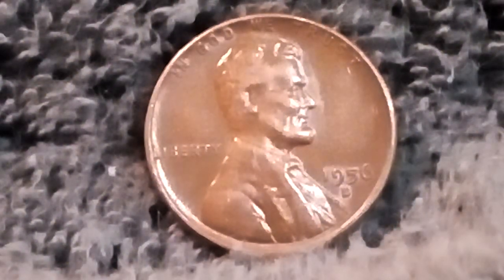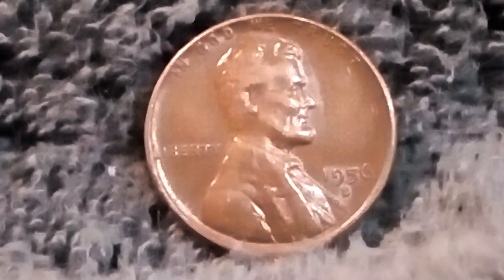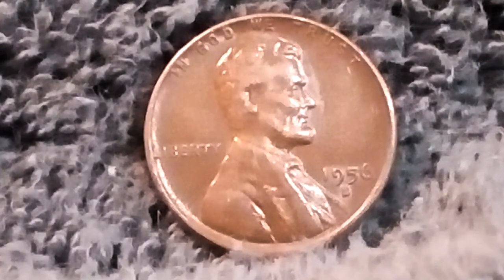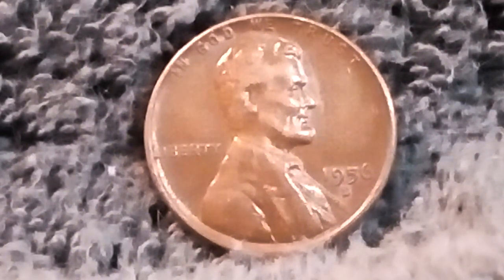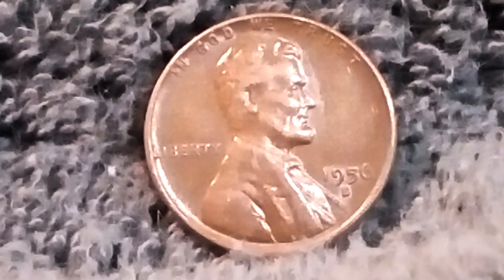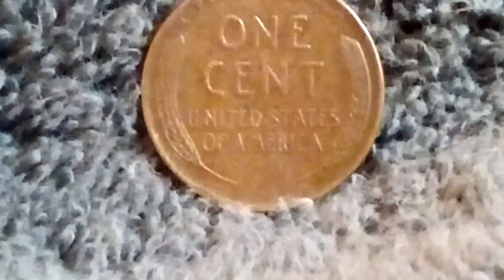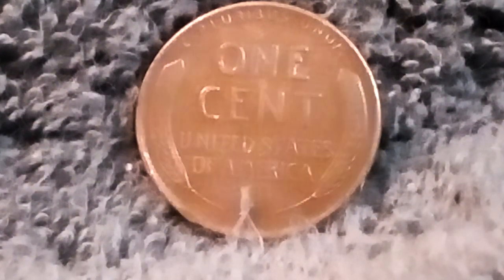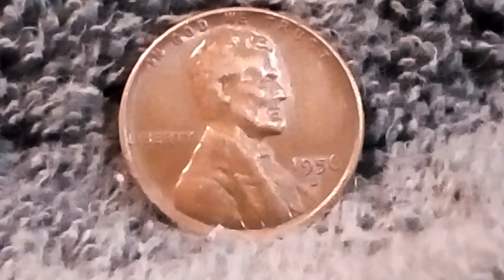1956-D Wheat Cent video! penny errors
1956-D Wheat Cent Video...Franklin half dollar silver half dollars error half dollars silver coins.. walking liberty half dollars silver half dollars half dollar errors rare coins rare half dollars
coin collecting 1965 Kennedy half dollar 40% silver